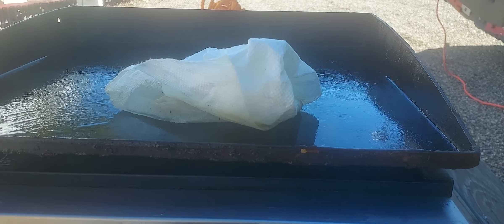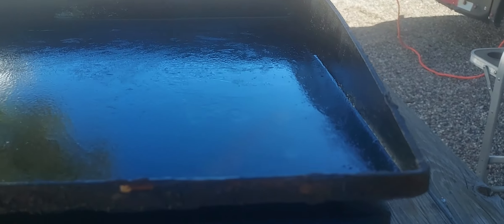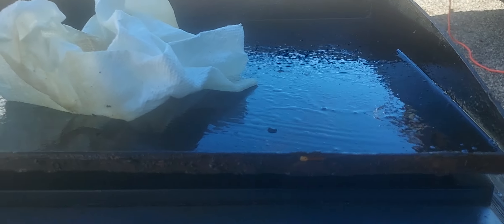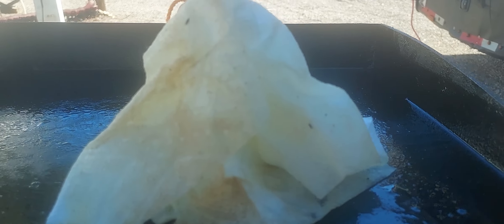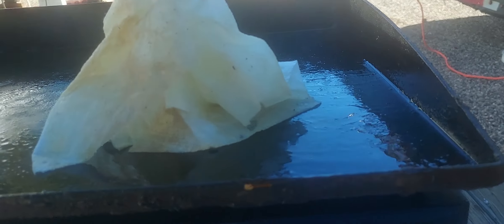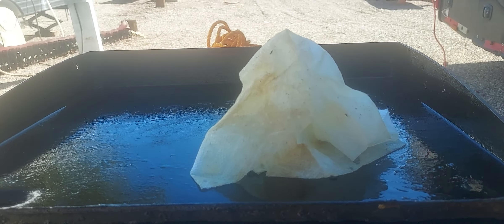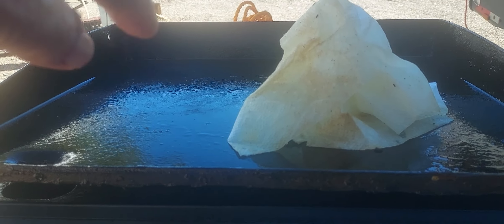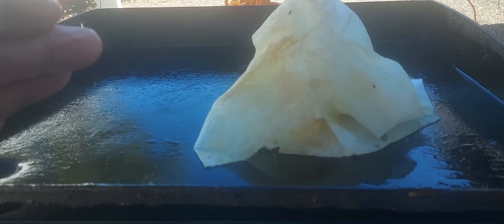Clean Blackstone grill